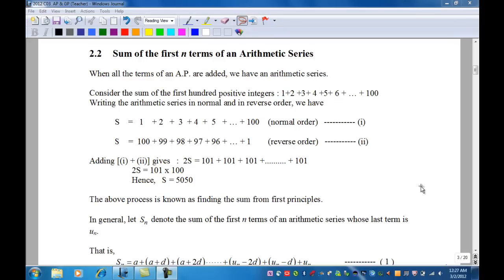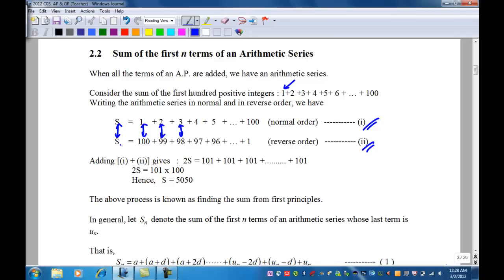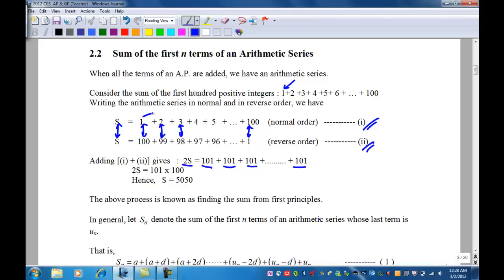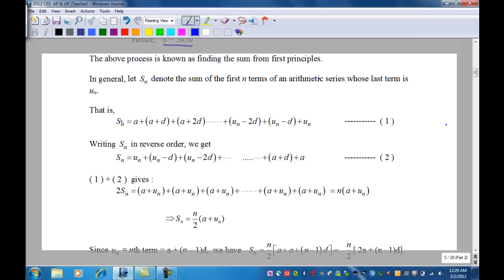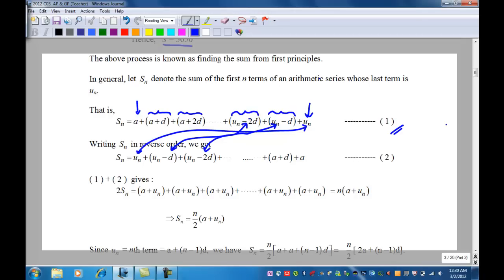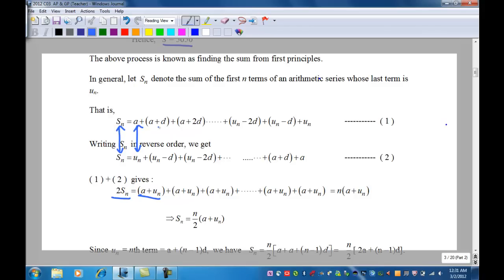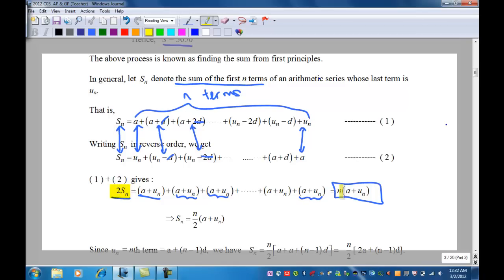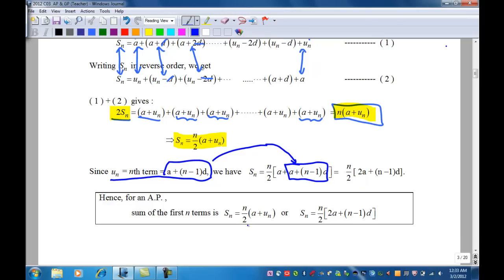Sum of first n terms of AP